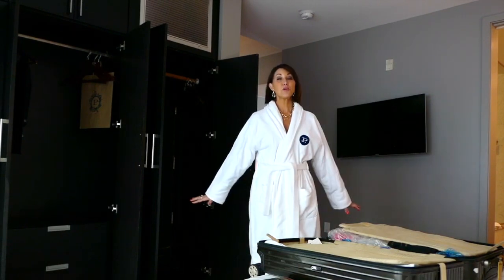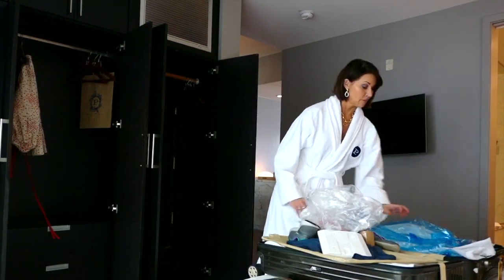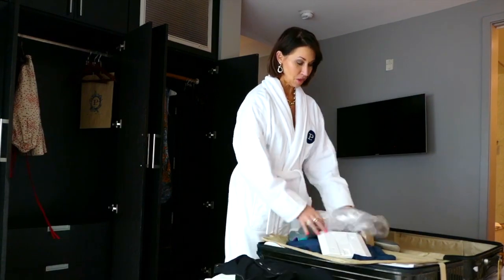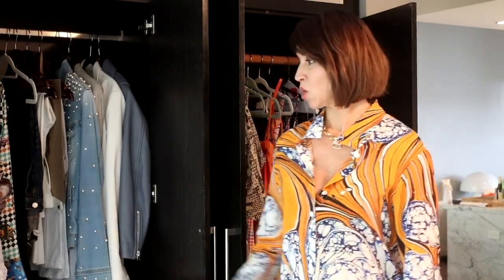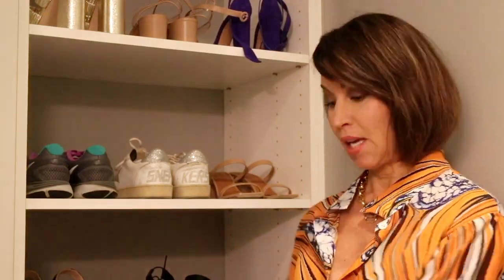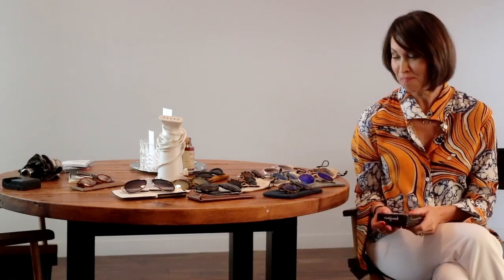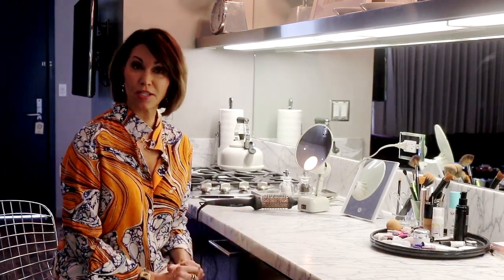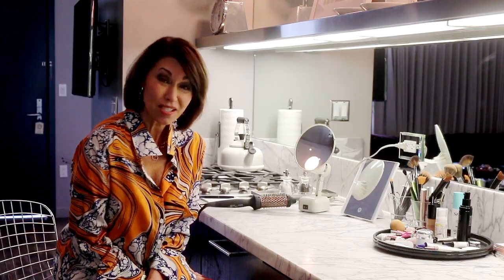How To Unpack Like A Stylist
In our latest YouTube video, we travel to LA. Our resident, in-demand national wardrobe stylist & consultant walks us through how she unpacks once she arrives to the hotel on a trip. She makes the space feel as much like home as possible. This way, your mornings will be stress-free for clothing. You won't not be able to find your things or have something wrinkled, etc. Now, you can focus on traveling, logistics, reservations, meetings, etc AND look great while traveling! We hope this is helpful!

Culture Through The Lens of Style

The Style That Binds Us is a lifestyle brand a community for women who want to live a stylish & fearless life

We post every Sunday

Packing tips
Packing Hacks